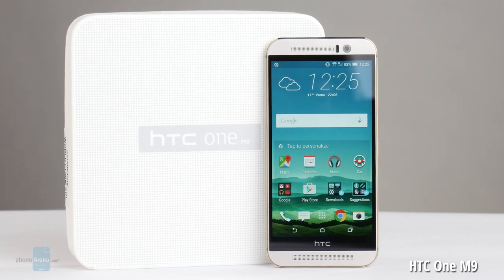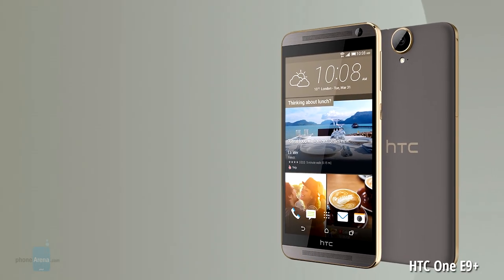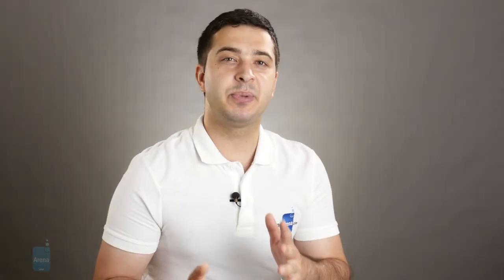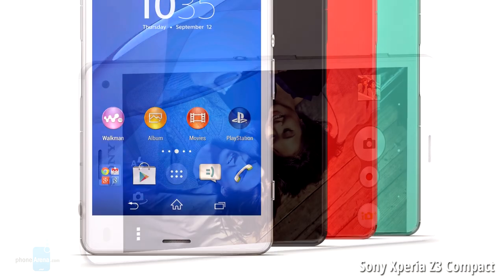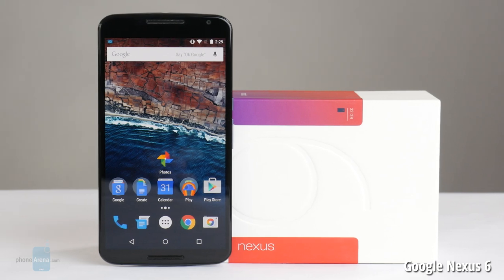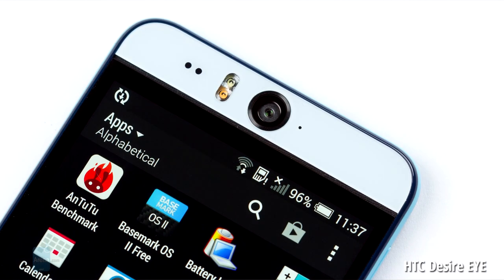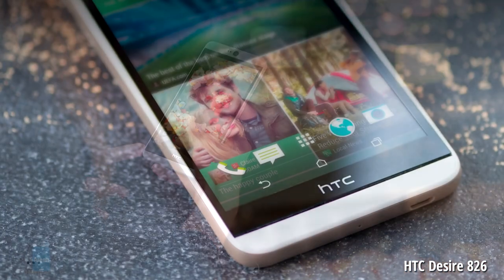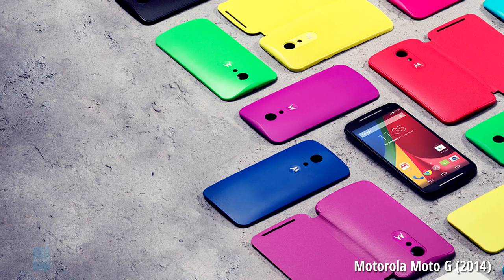Best phones with front stereo speakers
What's better than having a loud, clear-sounding speaker on your smartphone? Having a pair of them, of course. There's no denying that a nice set of stereo speakers on a phone's front take activities like watching movies, playing games, and, needless to say, listening to music, to a whole new level.

Sadly, well-made smartphones packing front-facing speakers are rather hard to come by. Or so it seems, as, after consulting with our vast cell phone database, we shortlisted a whole bunch of attention-worthy handsets. All of them have great stereo speakers and should be able to fulfill your entertainment needs just fine. Check them out!